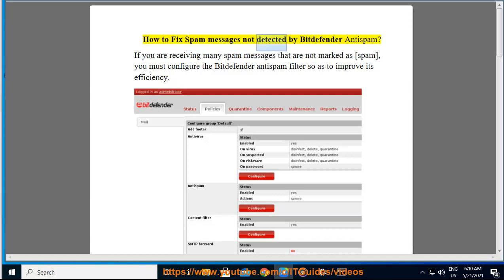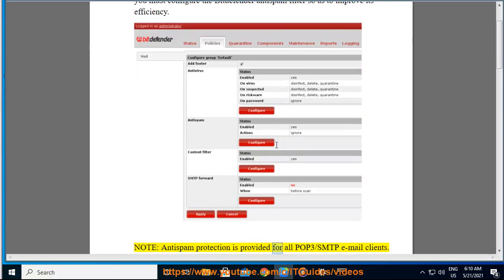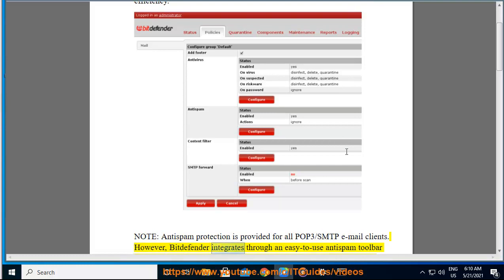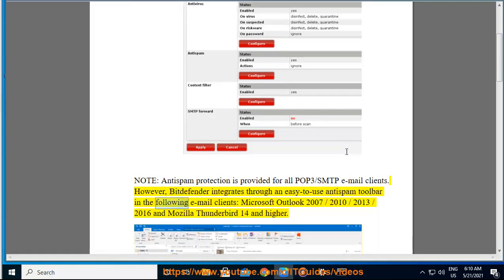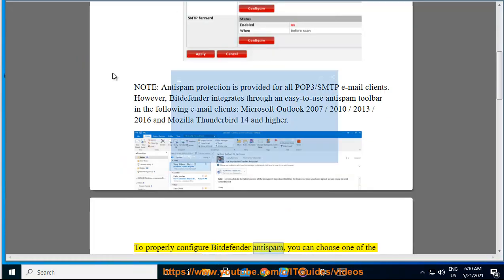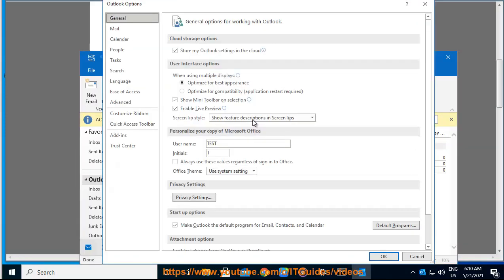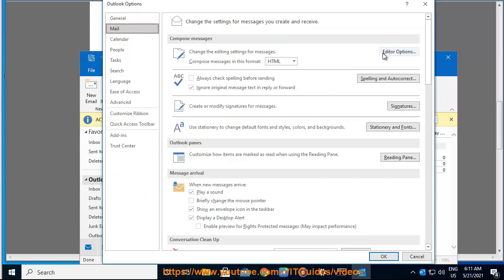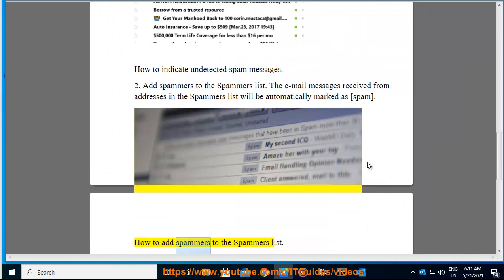Fix Bitdefender Antispam not detecting Spam messages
Here's how to Fix Bitdefender Antispam not detecting Spam messages. Hit & get started w/ Bitdefender later.